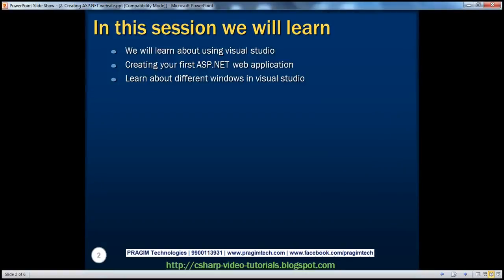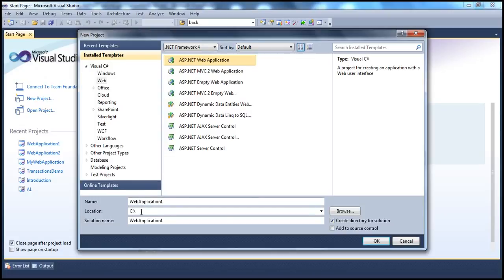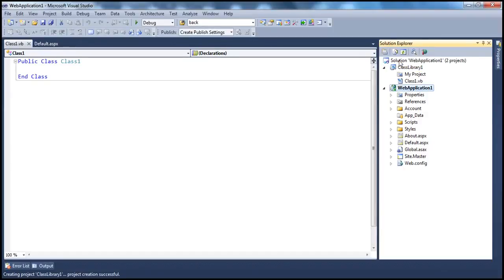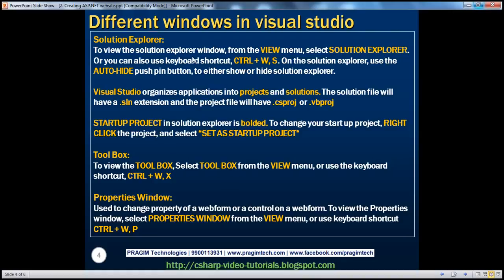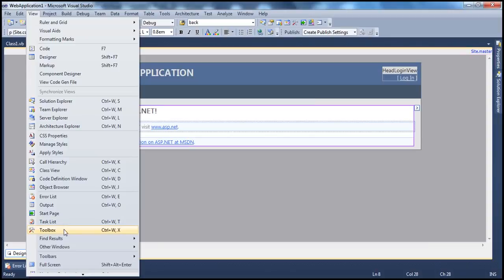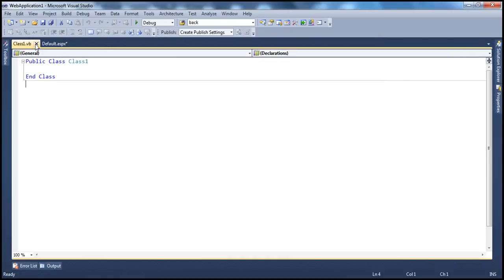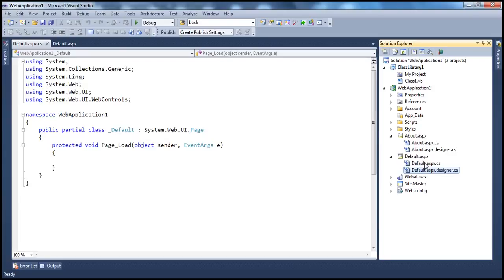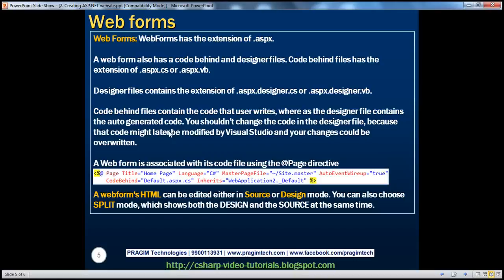Creating ASP NET website Part 2